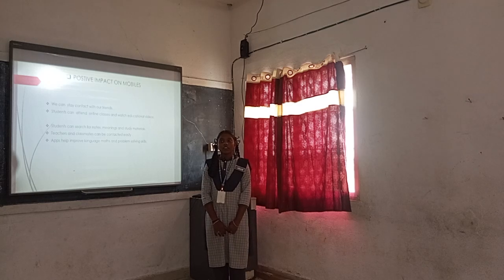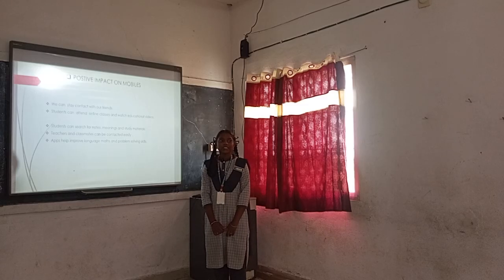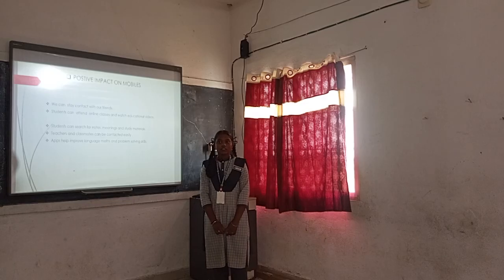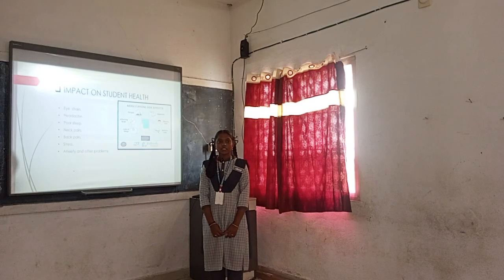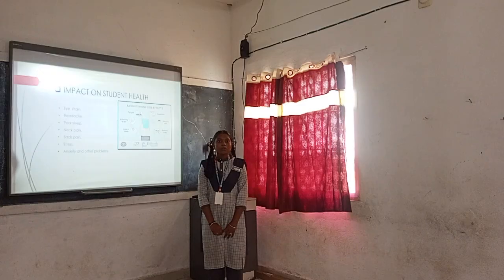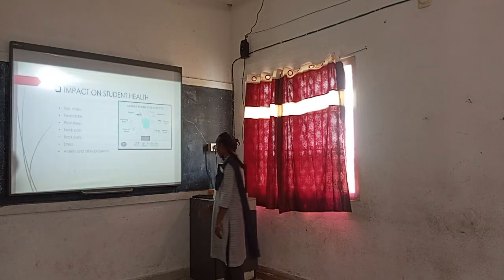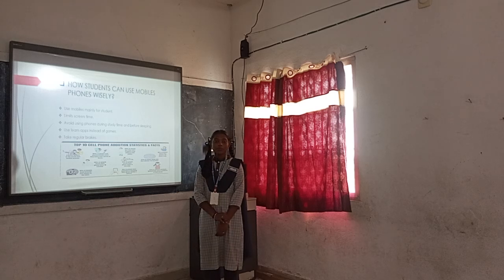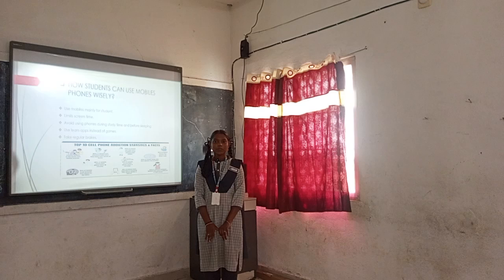Sri varshini 8 th con (ppt)